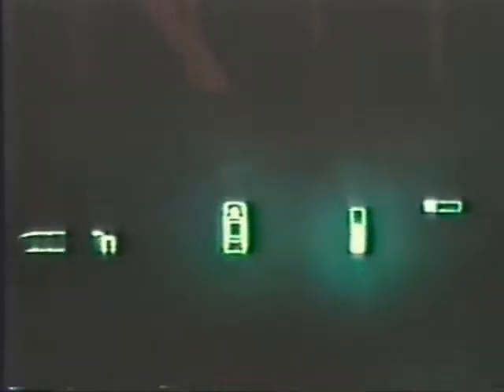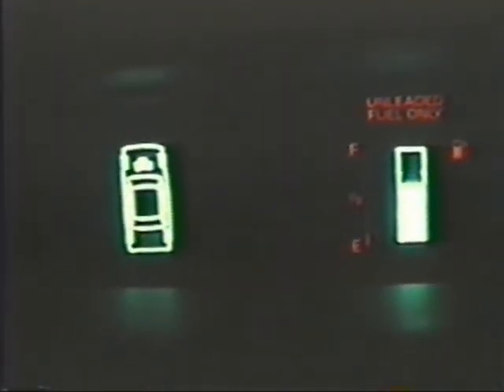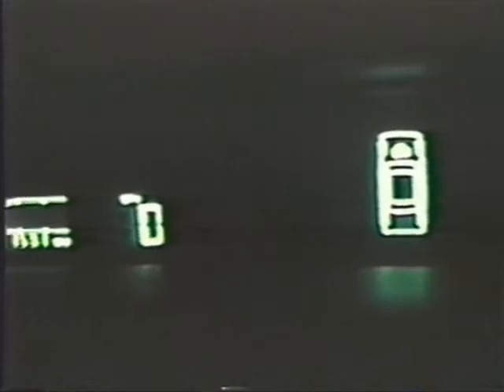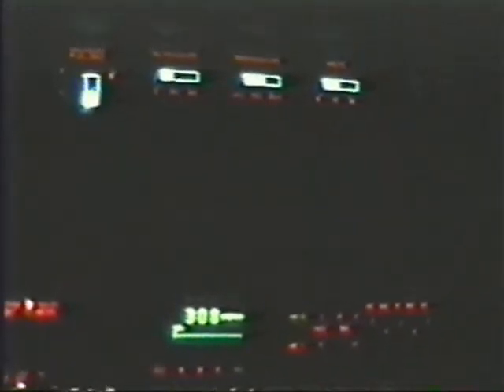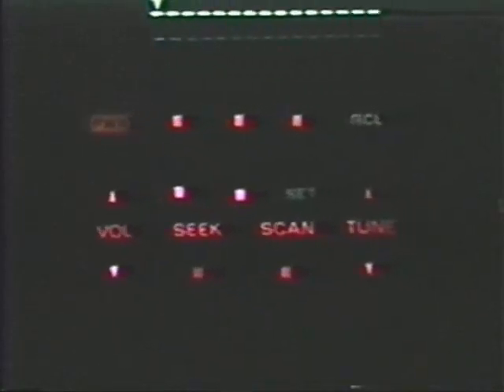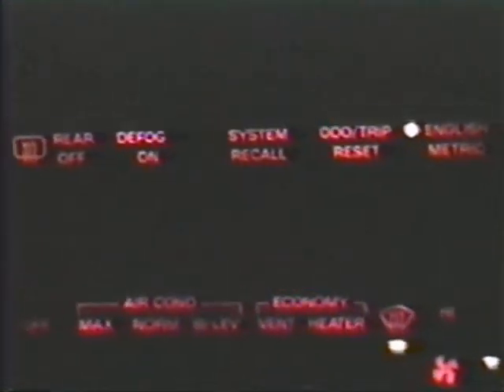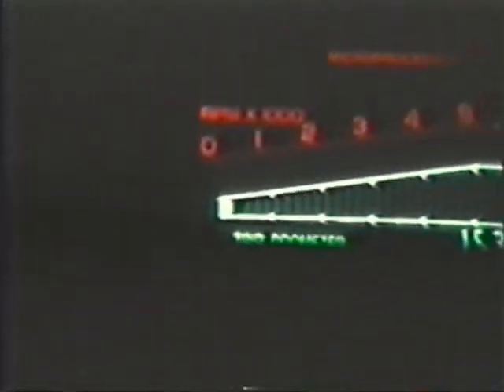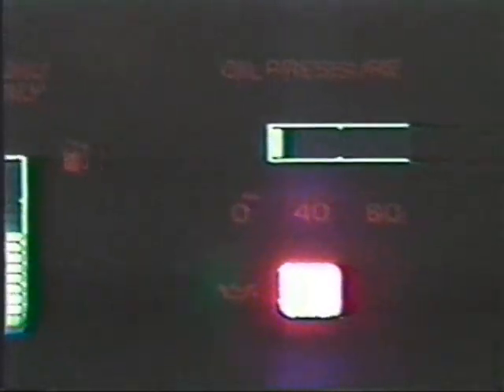Camera Video of my 1986 Pontiac 6000 STE - part 2 of 2!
Here is a camera video of a car I loved dearly, a 1986 Pontiac 6000STE, the best and fanciest of the 3 of the "6000" series.  This is part 2 of 2.